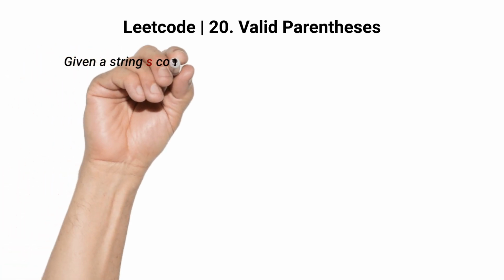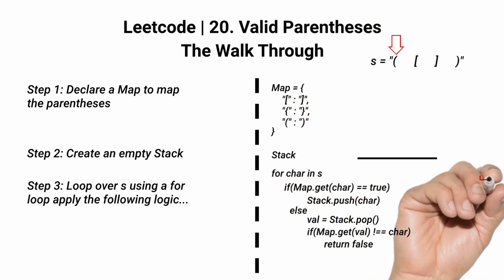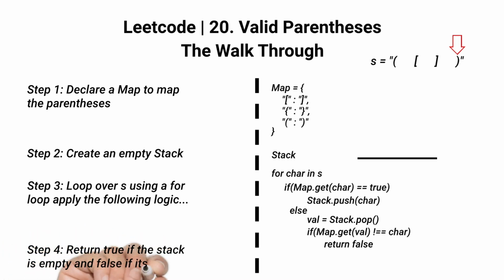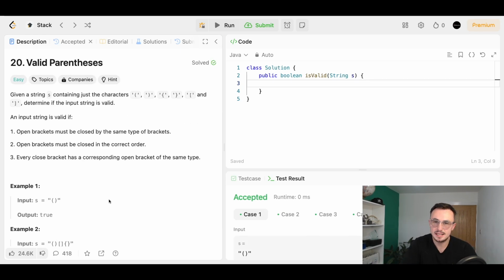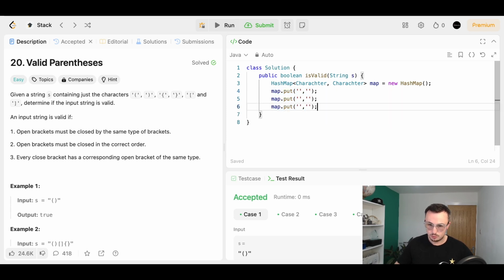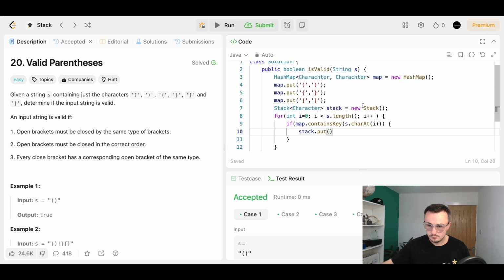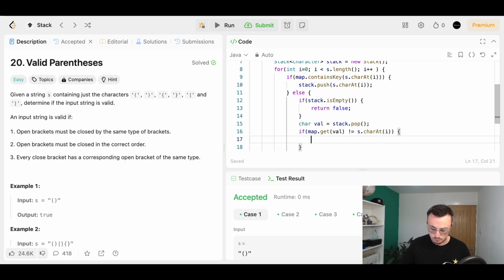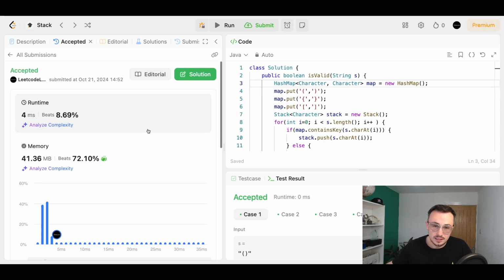LeetCode 20. Valid Parentheses in Java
LeetCode 20: Valid Parentheses in Java (Stack-Based Approach)
00:00 - Introduction
00:07 - Whiteboard Explanation
03:31 - Discussing Edge Cases
05:29 - Java Code Implementation
11:08 - Outro

In this episode, we solve LeetCode Problem 20: Valid Parentheses using Java, an essential problem for mastering stack-based algorithms. This problem is frequently asked in technical interviews, so we’ll show you how to approach it using an efficient stack-based solution.

We’ll walk you through:

The problem and the key concepts for solving it using stacks.

A detailed whiteboard breakdown of how the algorithm works.

Step-by-step Java implementation using a HashMap and Stack to handle parentheses matching.

Important edge cases like unmatched brackets, extra characters, and empty inputs.